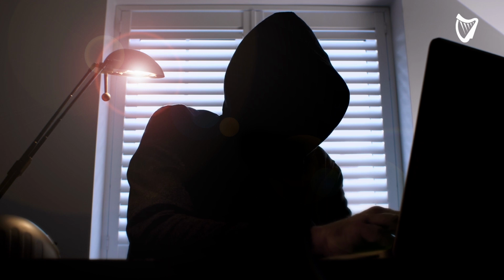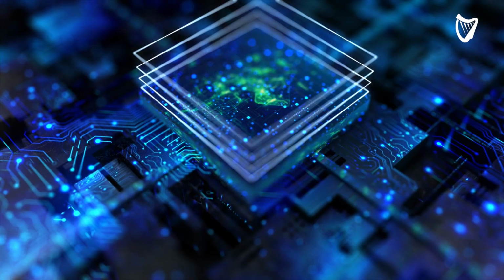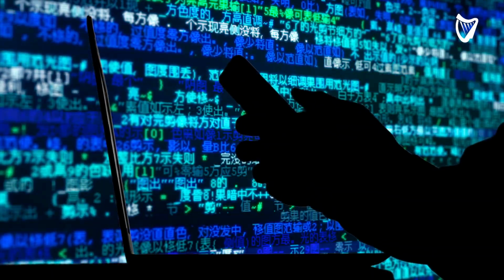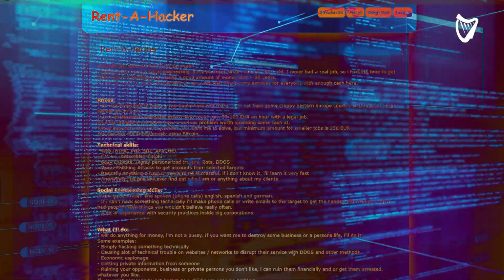Explainer: What is the Dark Web?